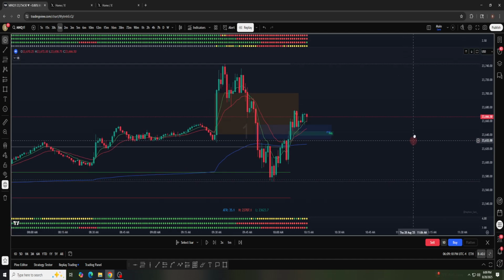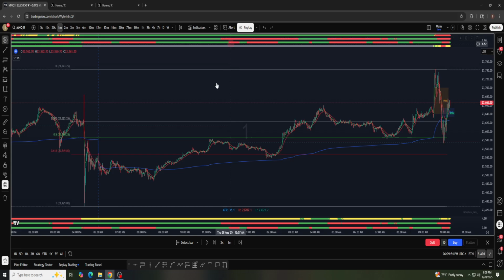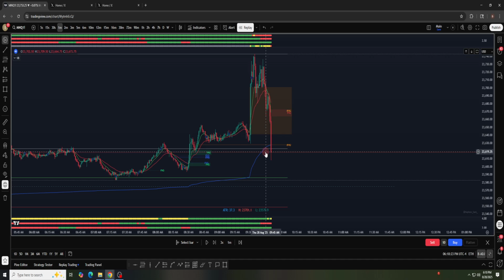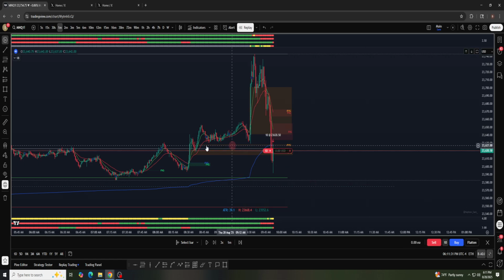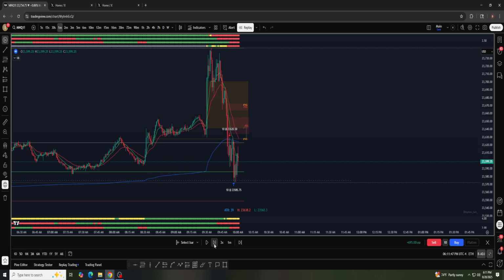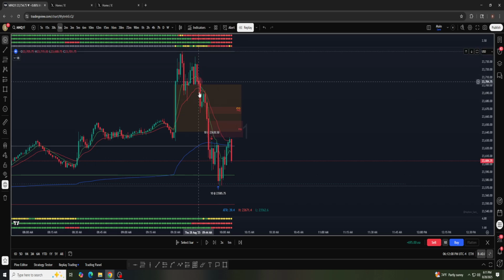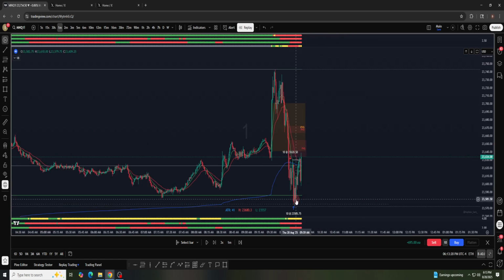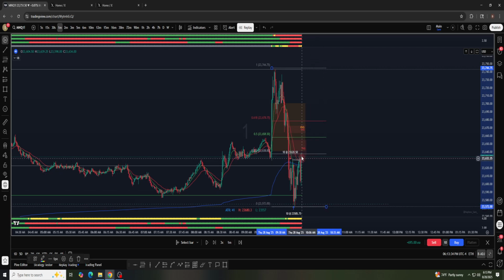Using Fibonacci levels with the DOTS Trading Bias Indicator -- As a Tailwind and a Headwind